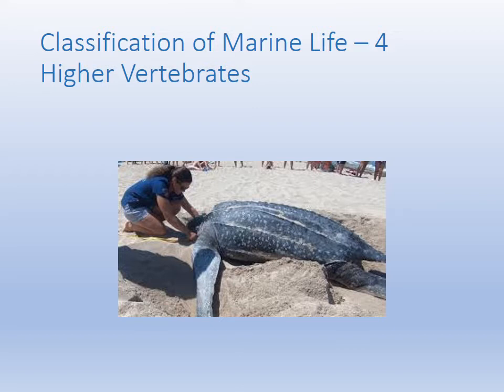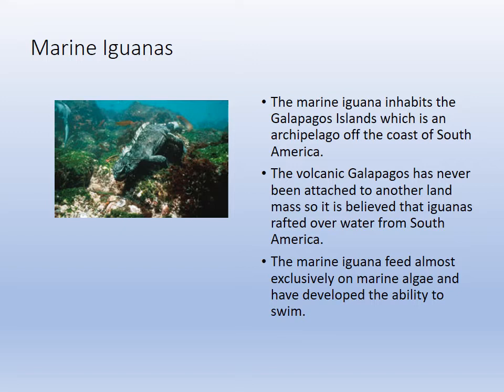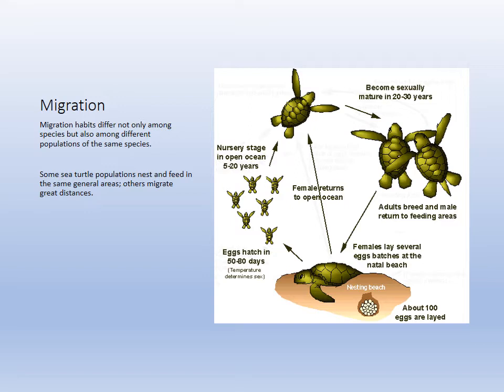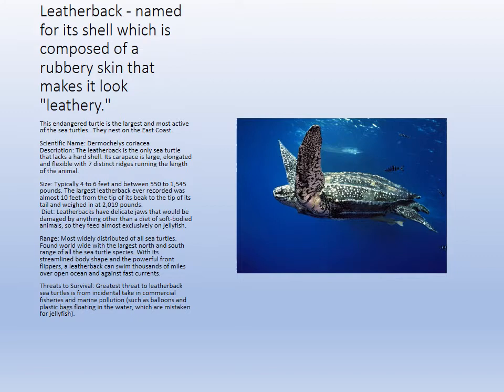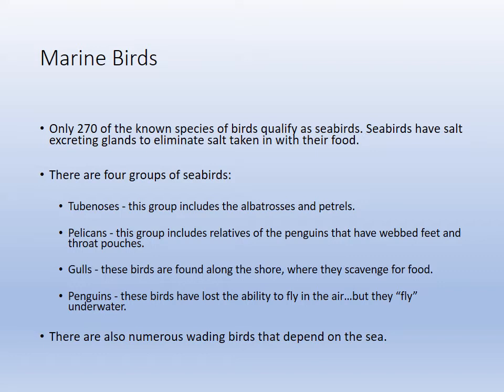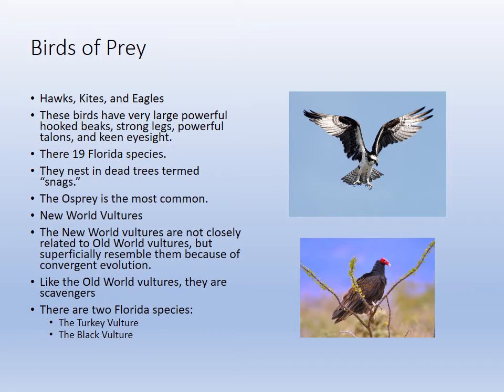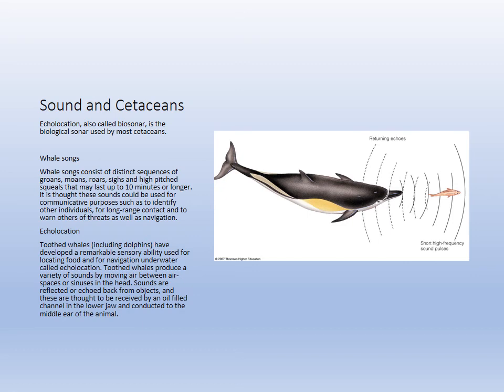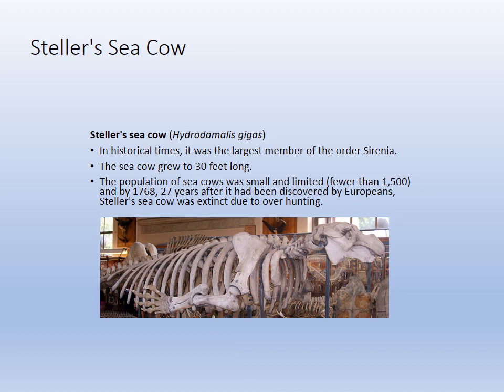Lecture 10 Classification of Marine Life Part 4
Chordates/Higher Vertebrates